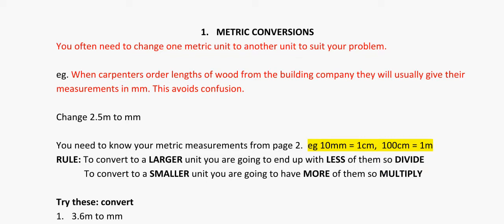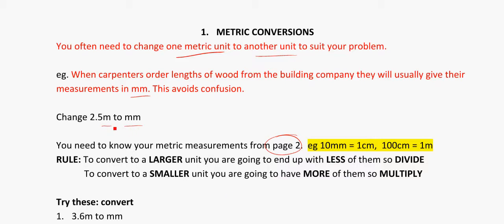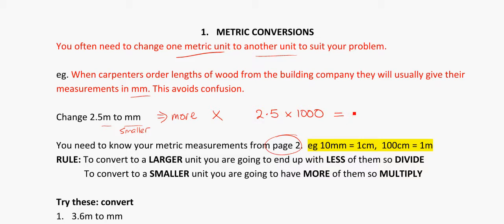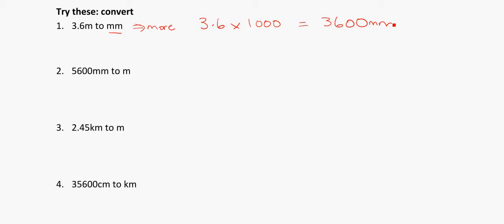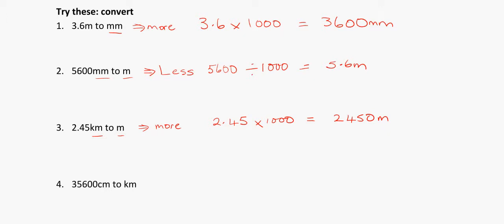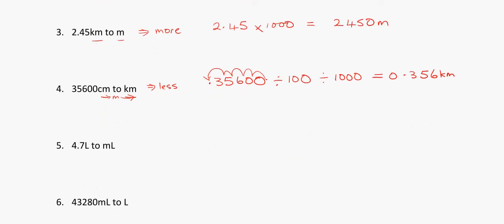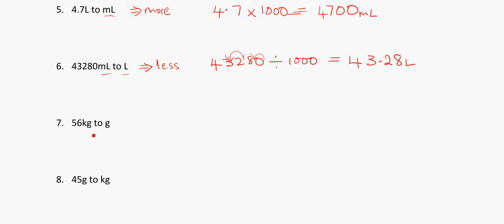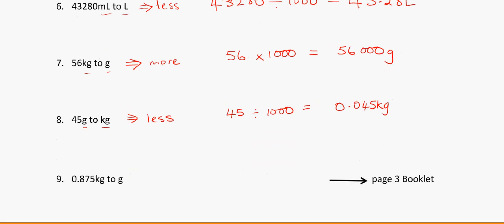1 Metric Conversions